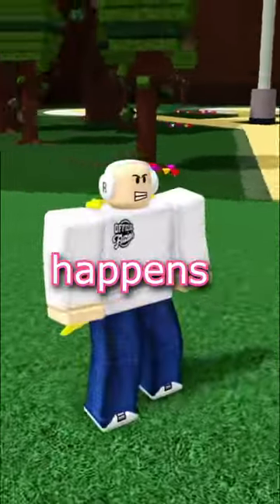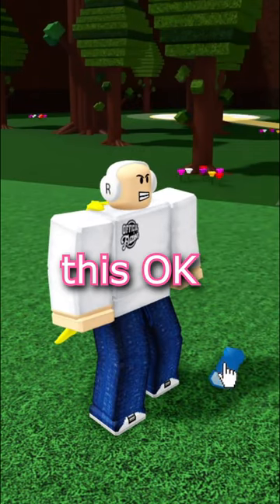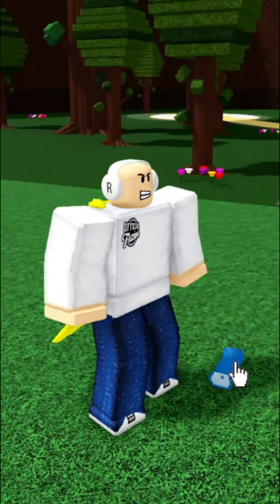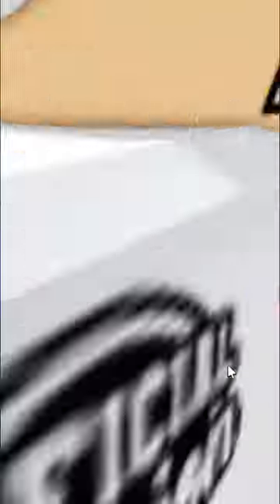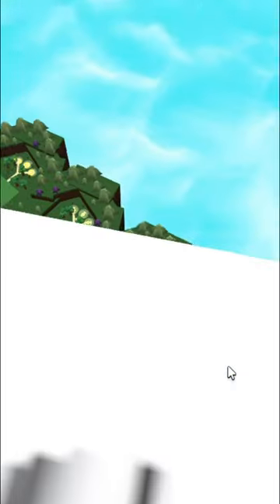MEGA CANDY ITEM in Build a boat!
Using the MEGA CANDY in build a boat for Treasure roblox